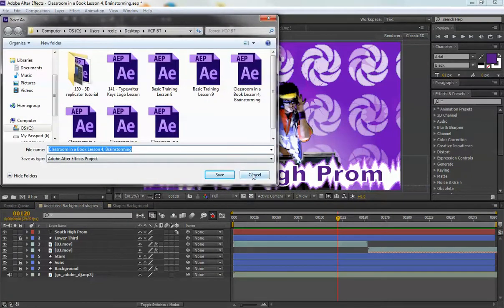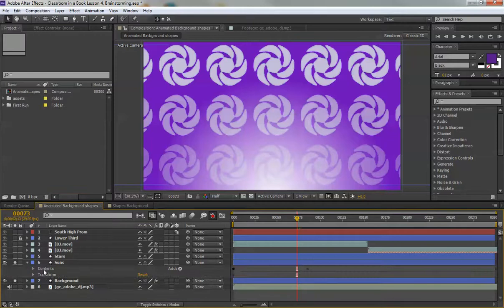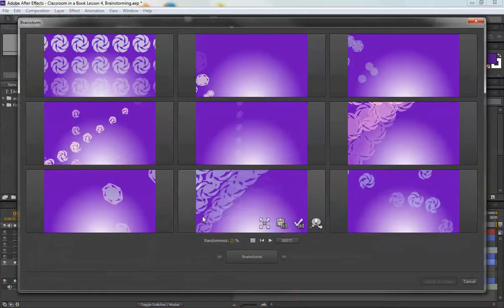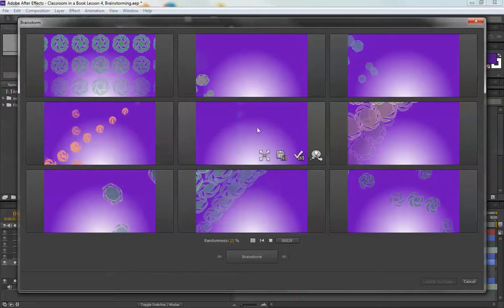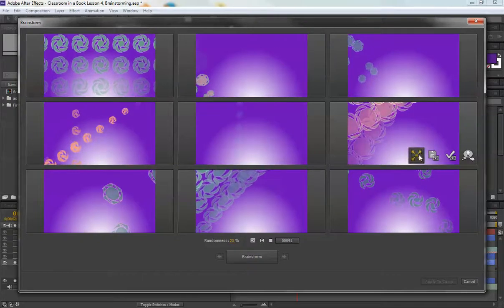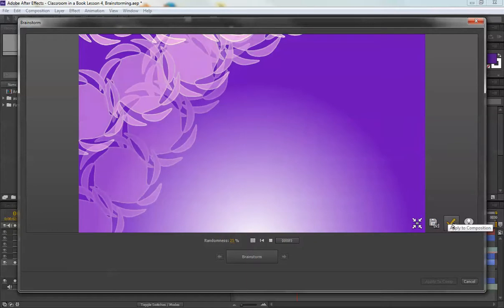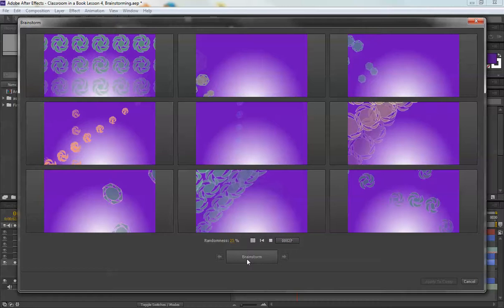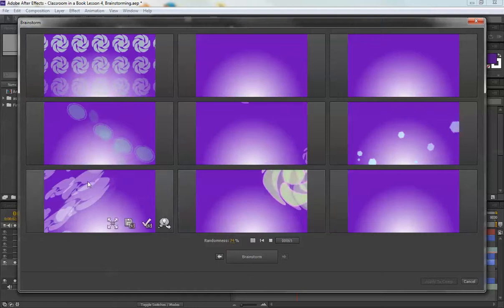Classroom in a Book Lesson 4, Brainstorming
How to use the Brainstorming function in After Effects